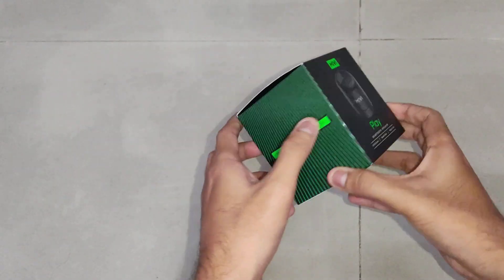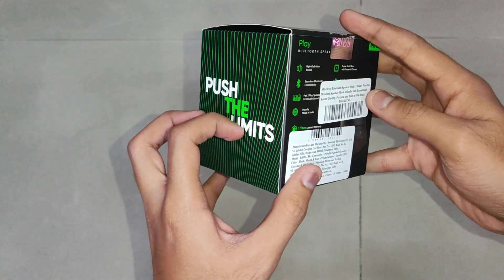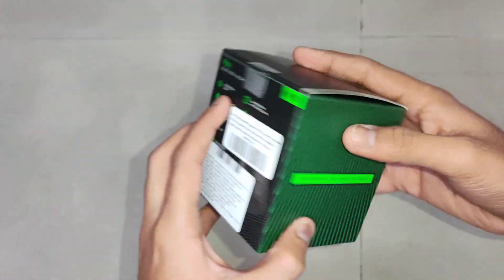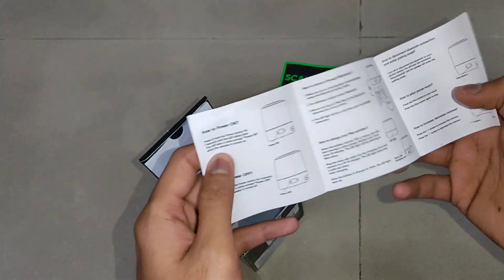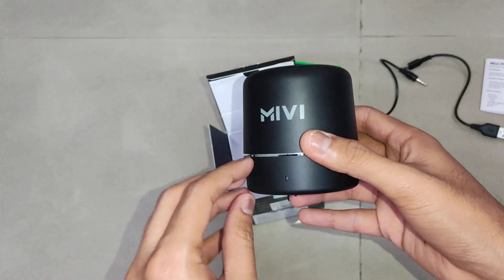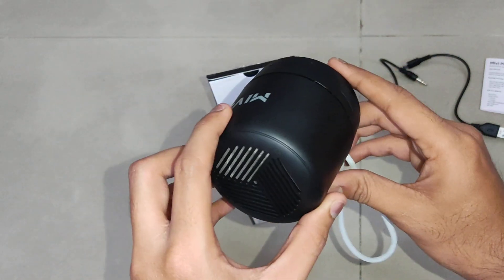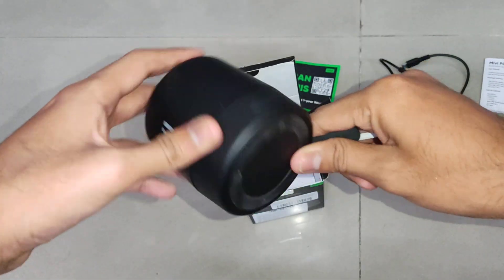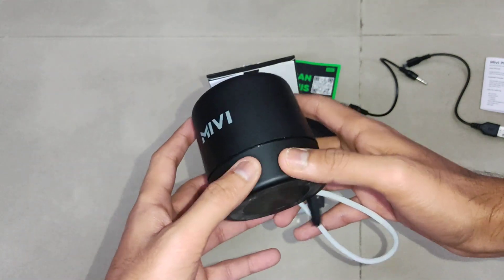Mivi Play Bluetooth Speaker Unboxing Video in English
Mivi Play Bluetooth Speaker with 12 Hours Playtime. Wireless Speaker Made in India with Exceptional Sound Quality, Portable and Built in Mic Black Unboxing English
Studio Grade Sound: The Mivi Play Bluetooth speaker delivers a deep and powerful sound with a solid bass to amplify your beats and make you fall in love with every note.
Play it non-stop: The Mivi Play wireless speaker packs a battery life of up to 12 long hours on a single charge to keep your party going on and on till the break of dawn.
Premium Brag Worthy Design: The Mivi Play portable wireless speaker comes with a sleek design, that makes it numero uno choice for those who love their music in private or with a couple friends!
Connections made stronger: Nobody likes it when their music gets interrupted. Mivi Play’s latest and advanced Bluetooth 5.0 lets you enjoy seamless wireless connectivity, keeping your connections strong and uninterrupted. Now that’s the next generation of wireless bluetooth speakers!
Made in India : From design to manufacturing, Mivi Play is a portable wireless speaker proudly made in India. It is built locally to compete globally.
1 year warranty from the date of purchase, Easy responsive controls change music tracks and control volume